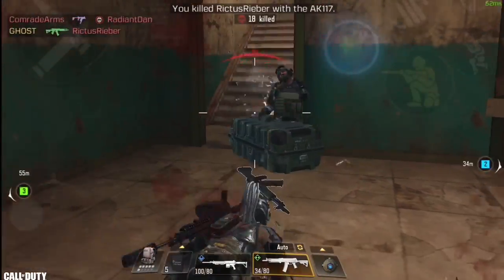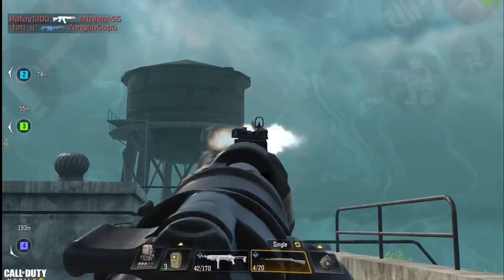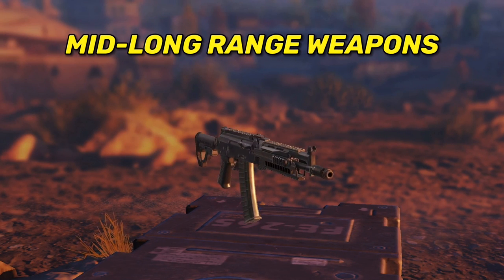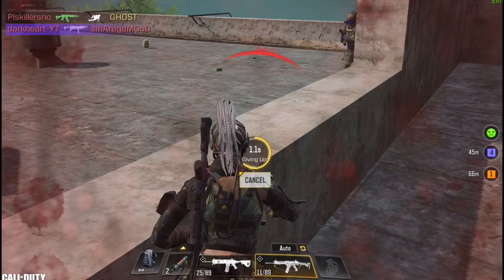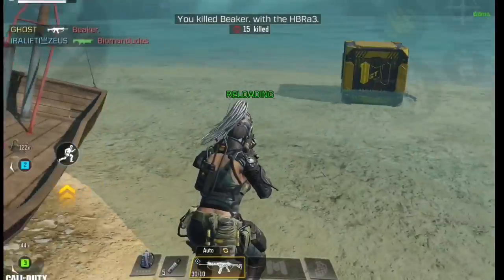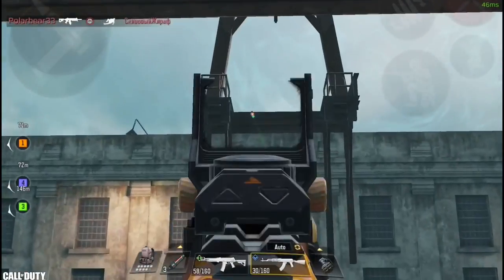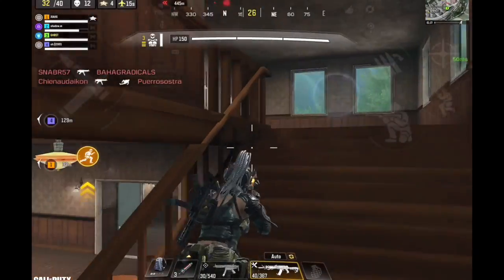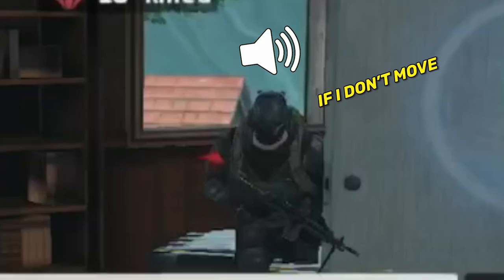HOW TO WIN EVERY GAME IN ALCATRAZ IN CALL OF DUTY MOBILE BATTLEROYALE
After dominating Alcatraz Map I think I have a thing or two to share with u guys .. this video will be in 2 parts .. tips and gameplay .. I hope u guys find it useful and entertaining ❤️

Device: iPad Mini 5
Recording Software: Elgato HD 60
Montage App: Adobe Premiere Pro 2020/VideoLeap
Thumbnail App: Affinity Photo

FAQs:
1- Are u boy or girl ? Boi
2- Where u from ? Oman
3- Device ? iPad Mini 5
4- Can I play with u ? Sorry not possible 💔